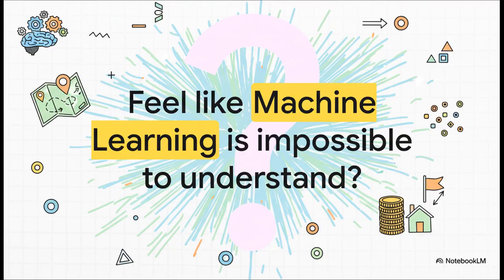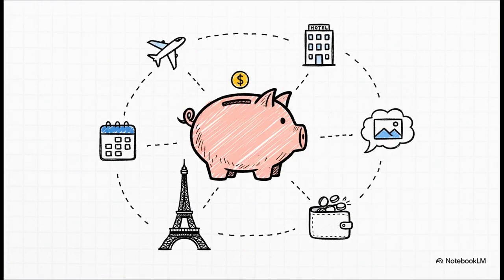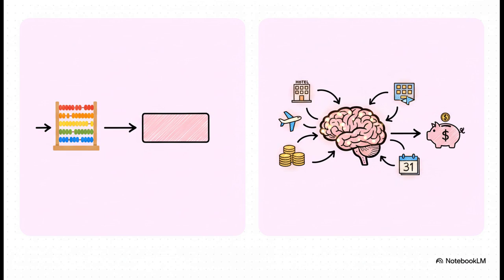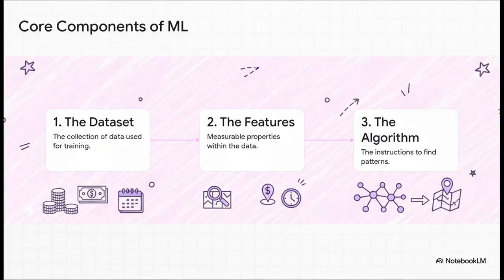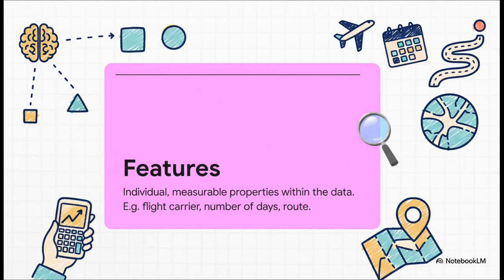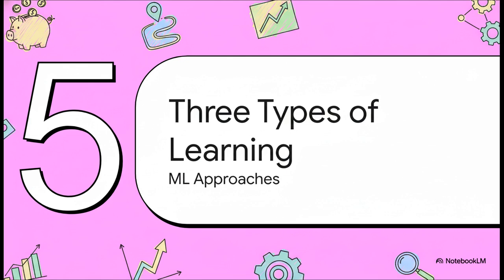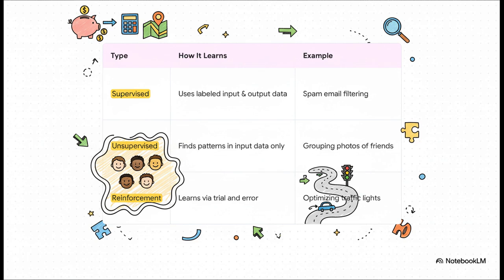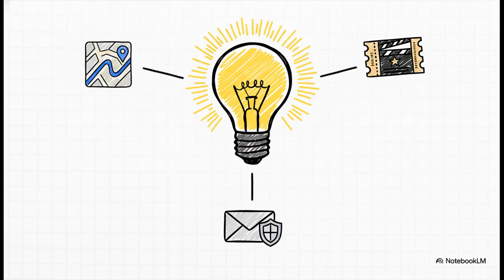Machine Learning for Absolute Beginners: Explained with a Story!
Unlock the secrets of Machine Learning (ML) with our beginner-friendly story! Have you been struggling to understand what exactly Machine Learning is? No worries! This video breaks down complex concepts in a way that is easy to understand, just like hearing a story